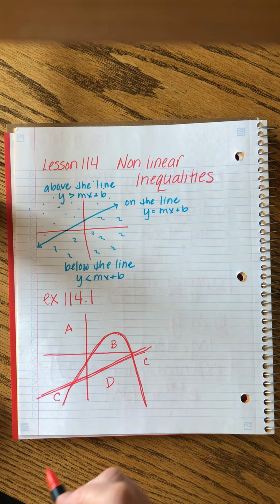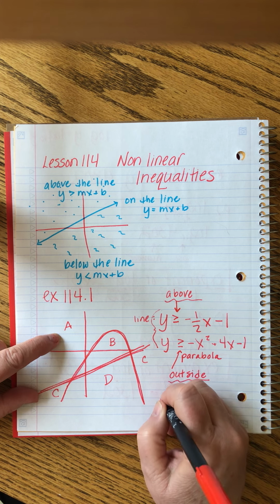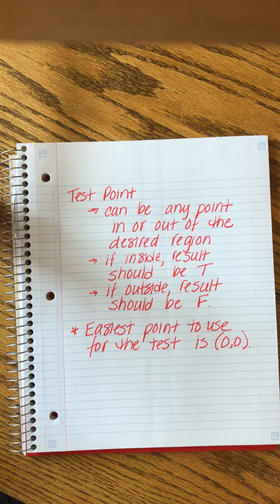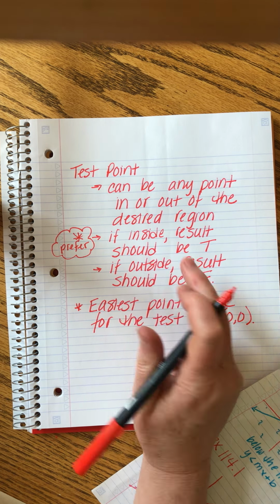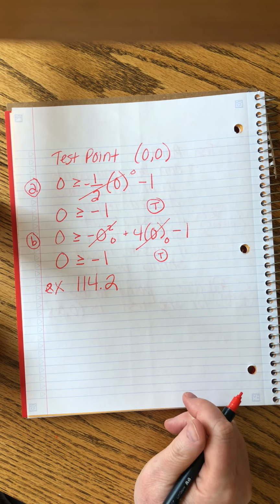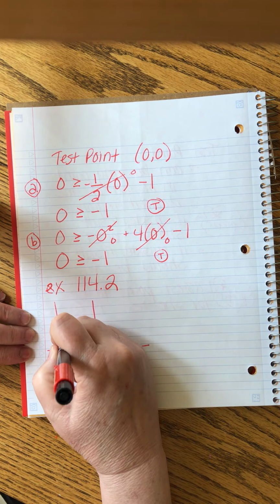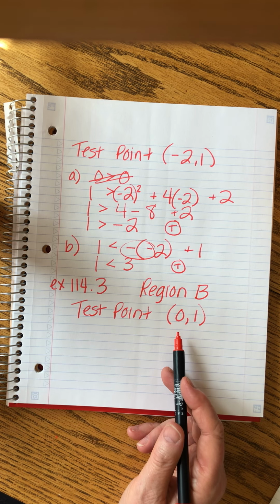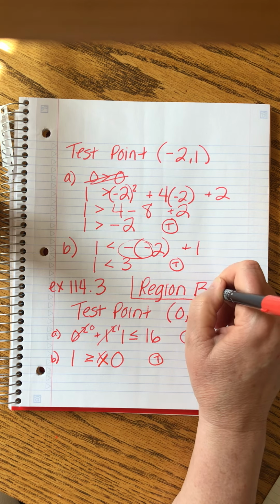SAXON ALGEBRA 2 | LESSON 114